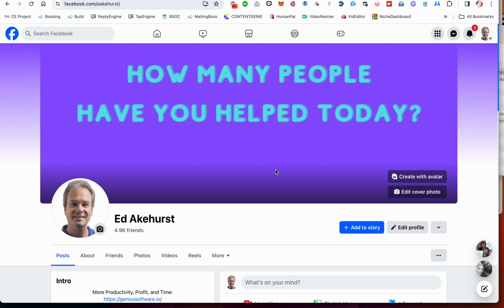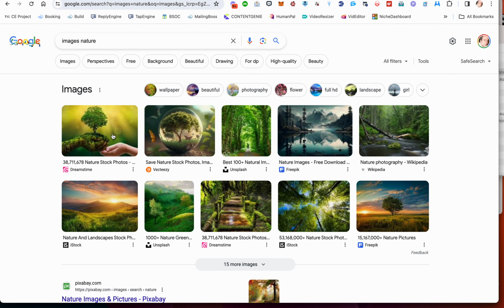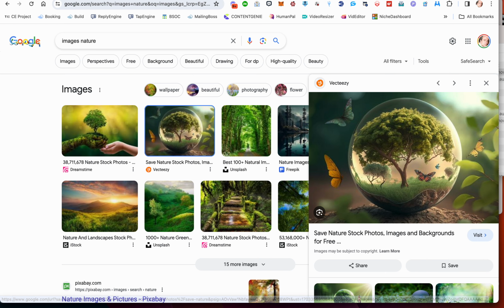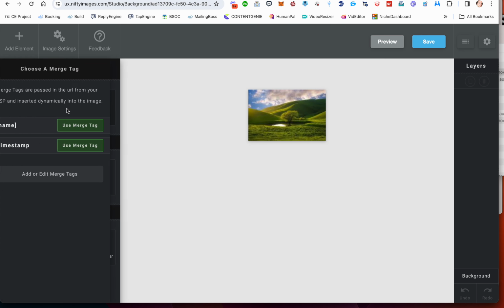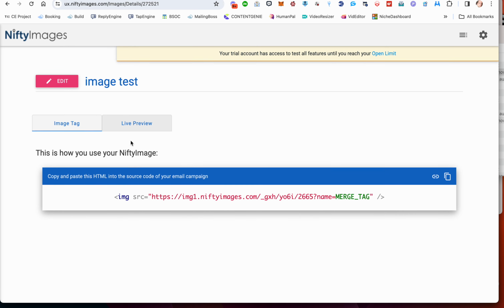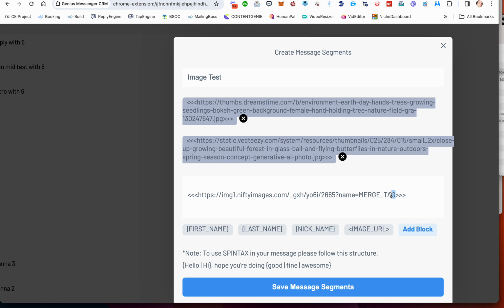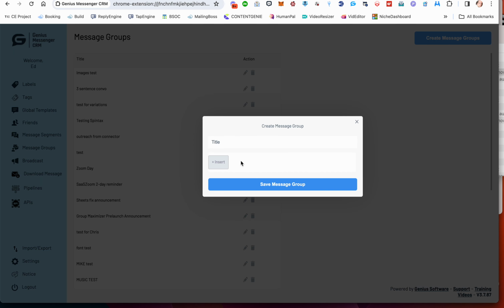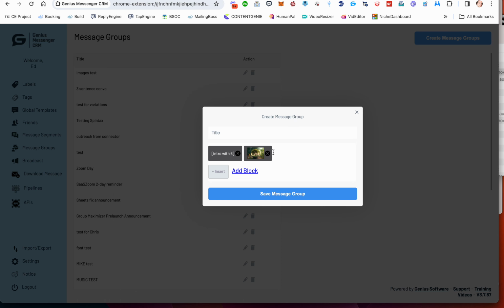Adding Images to Broadcasts in Genius Messenger CRM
Adding Images to FB Broadcasts in Genius Messenger CRM - including dynamic images that can contain first name, last name, or nickname.